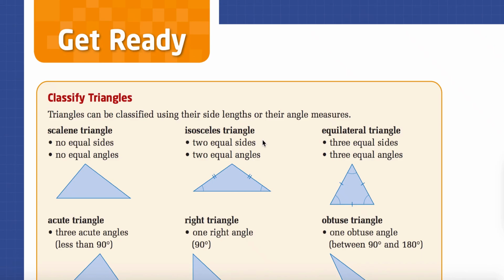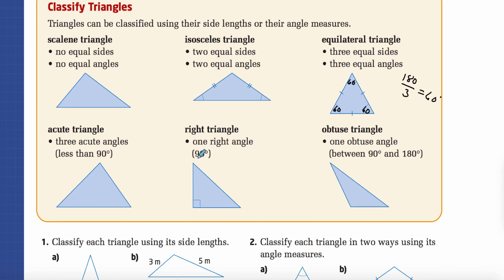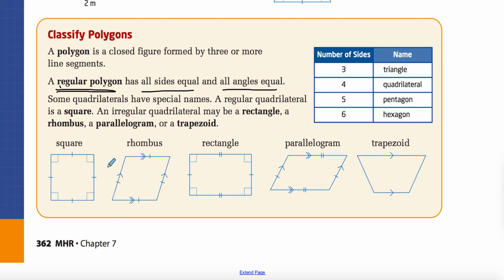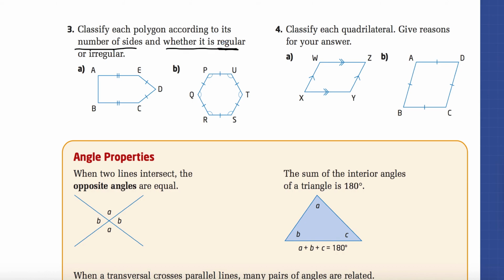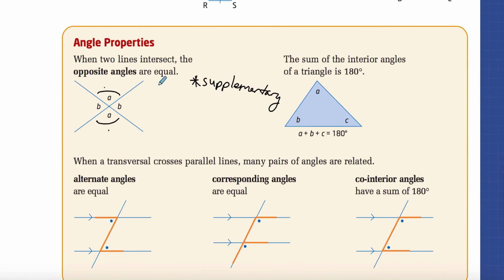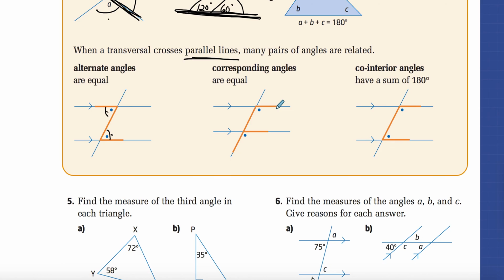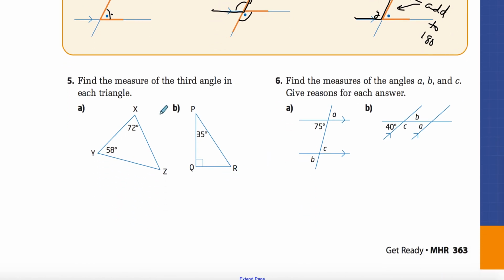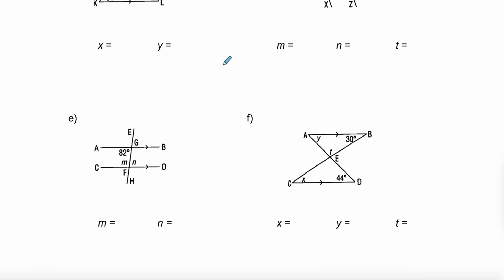Get Ready for Geometric Relationships (MPM1D)